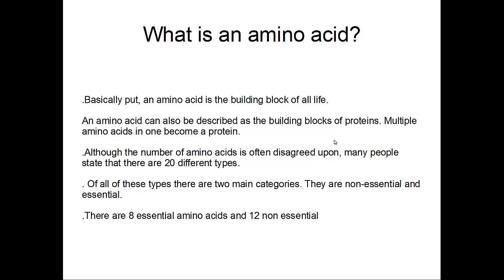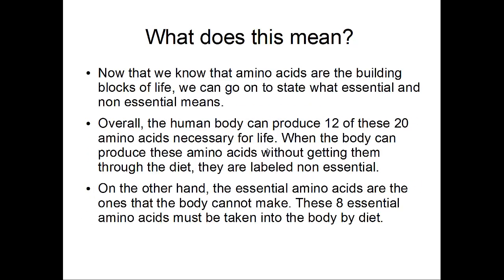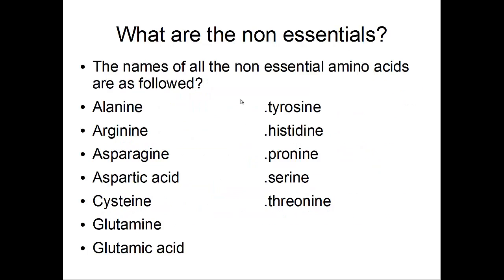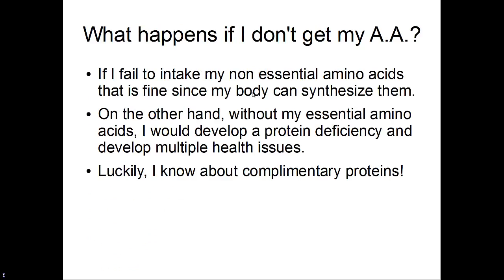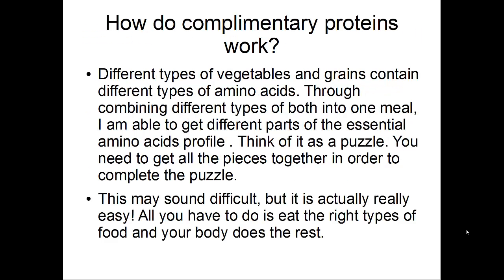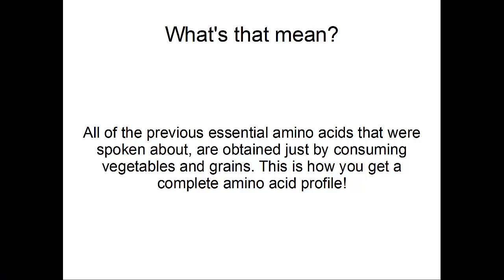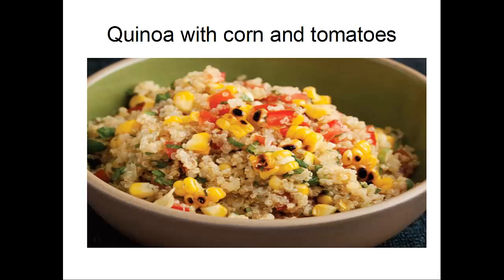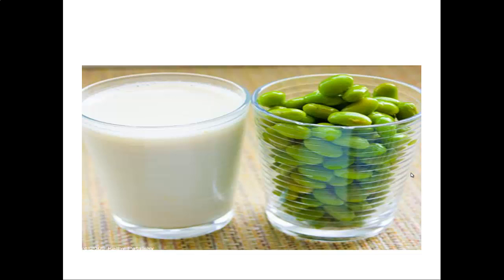Complimentary Proteins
A basic standpoint on how complimentary proteins work